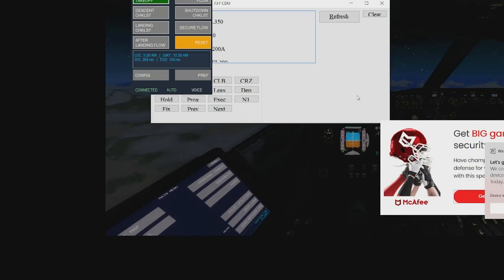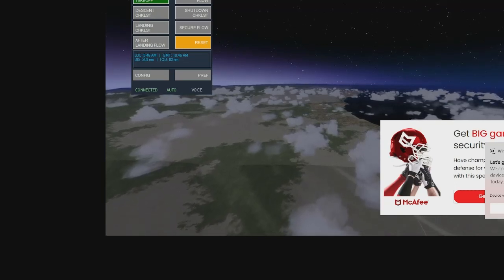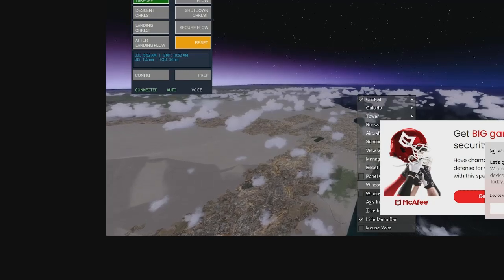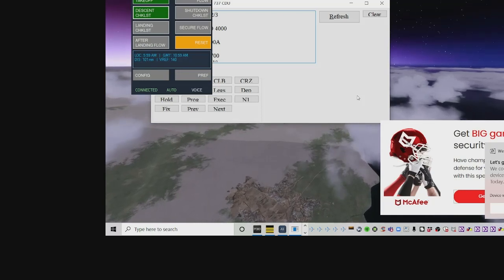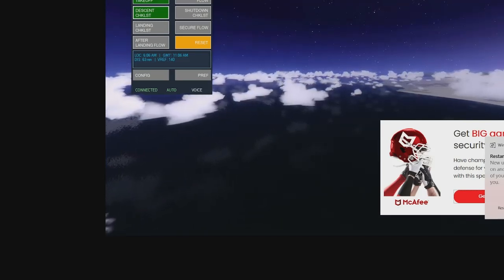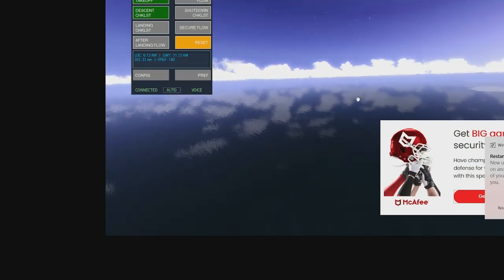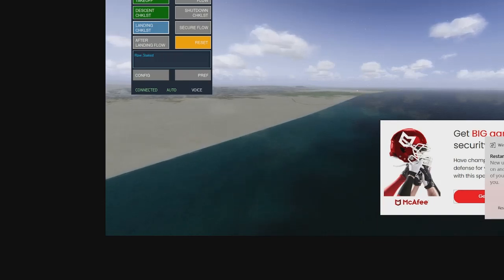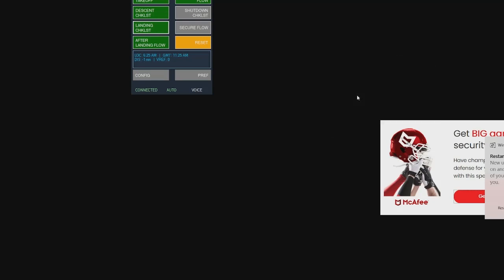b739 flight with your Blind pilot Where are we landing